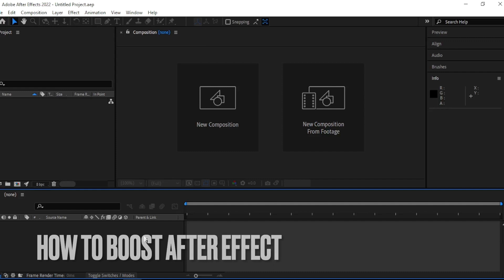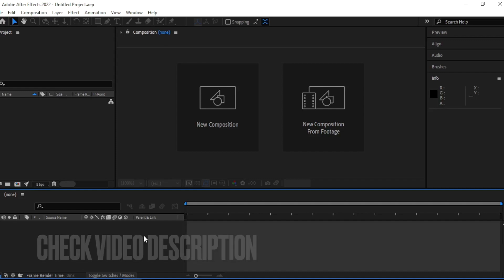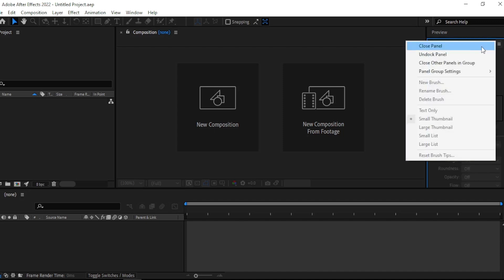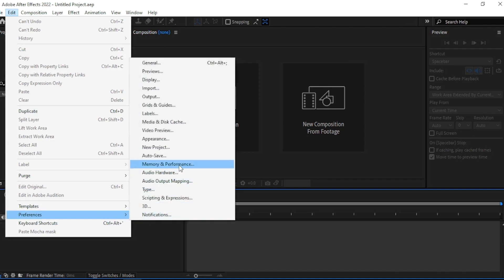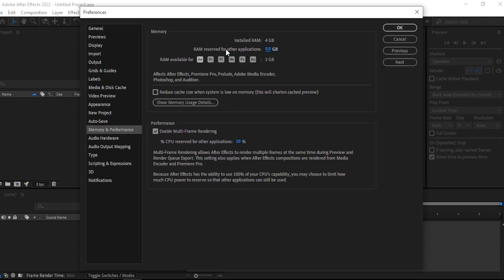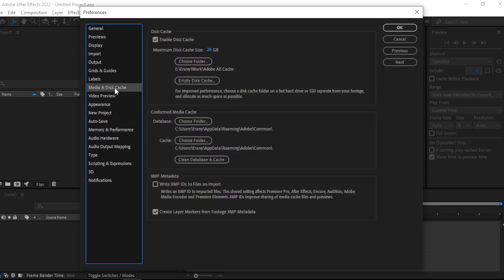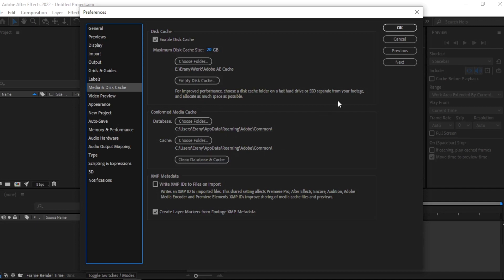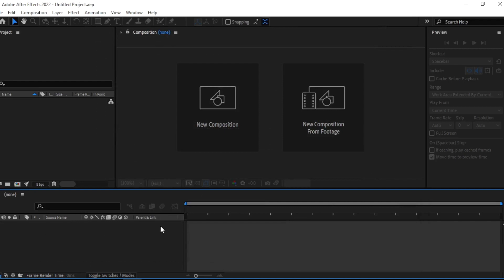✅ How To Boost After Effect 🔴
About this product:

Adobe After Effects is a 2.5D animation software used for animation, visual effects, and motion picture compositing. After Effects is used in film, TV, and web video creation. This software is used in the post-production phase, and has hundreds of effects that can be used to manipulate imagery.